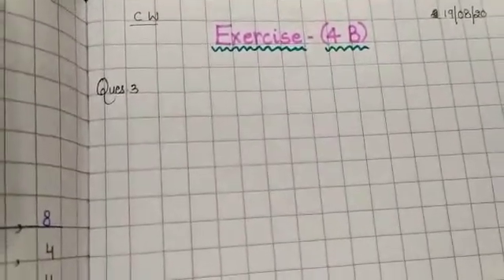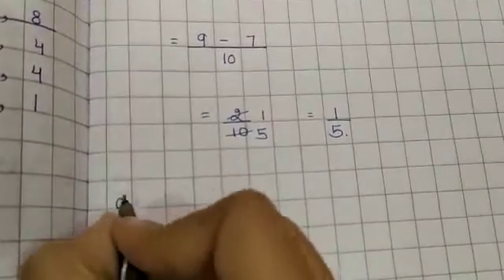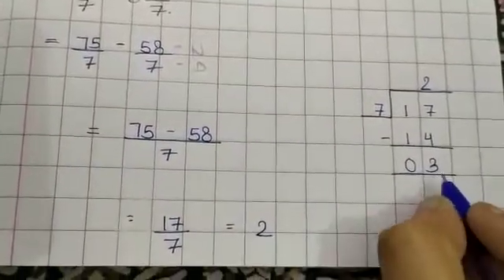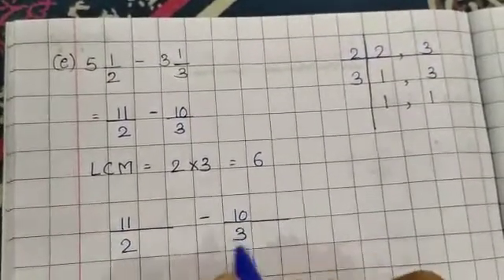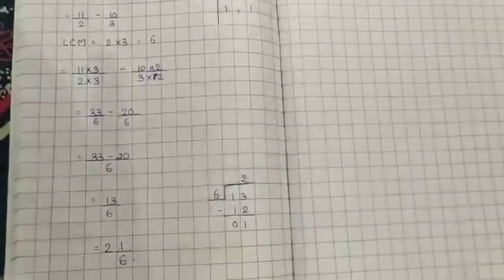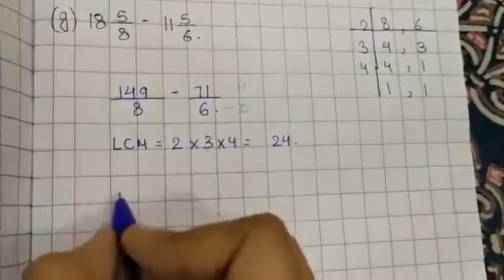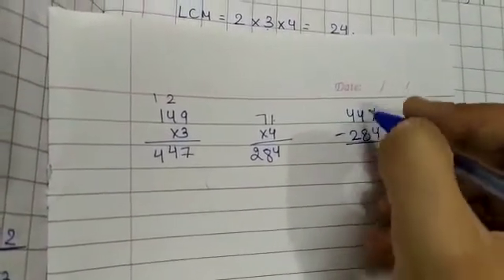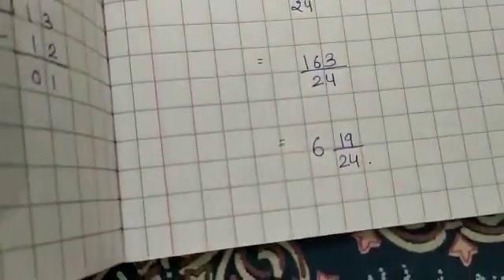Class-5 | Maths | chapter-4 (subtraction of fractions)